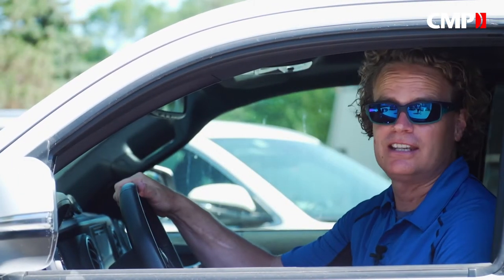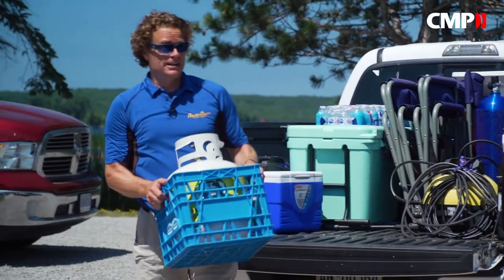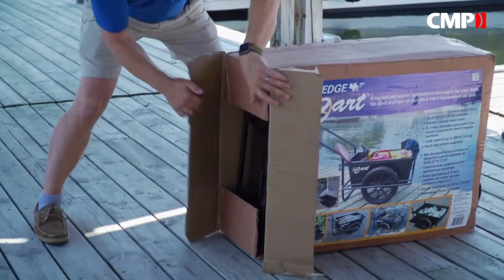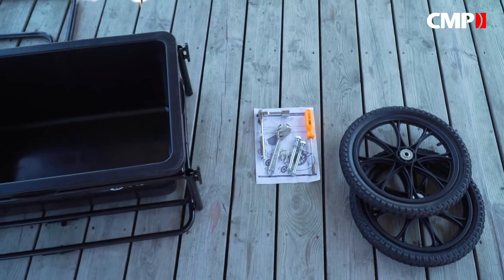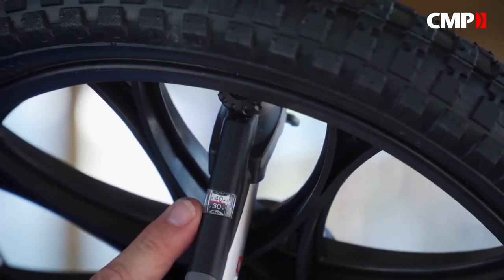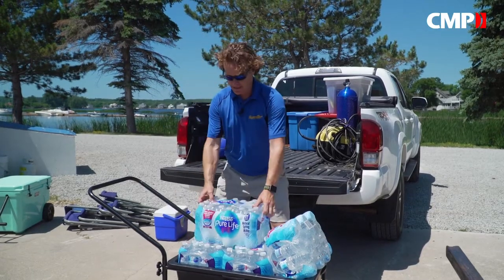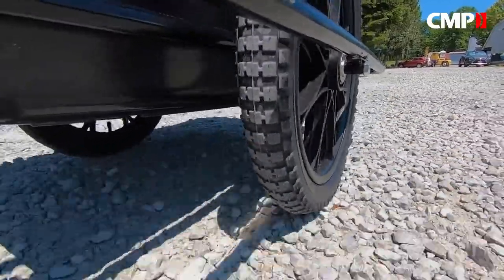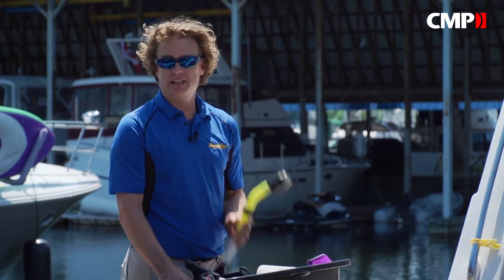Dock Edge+ | iCart